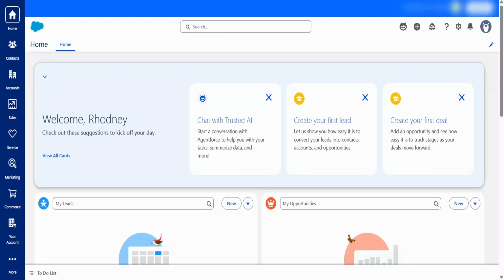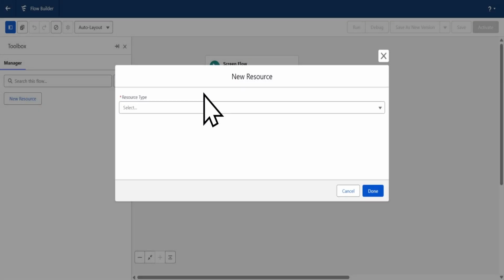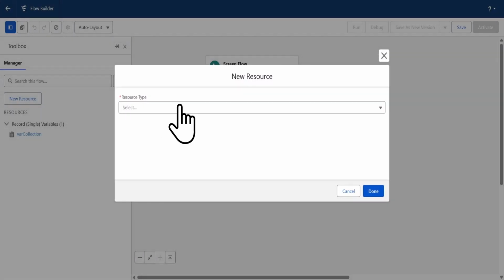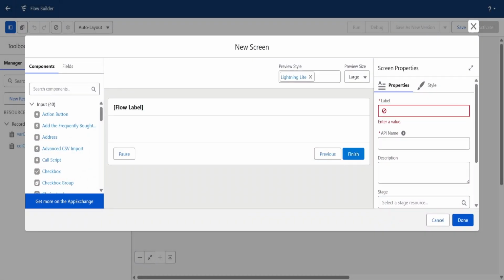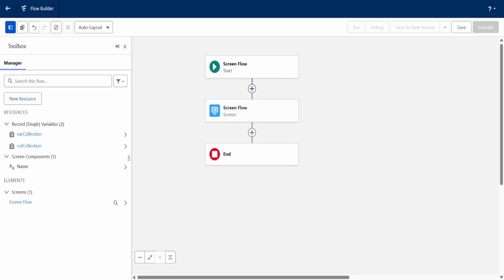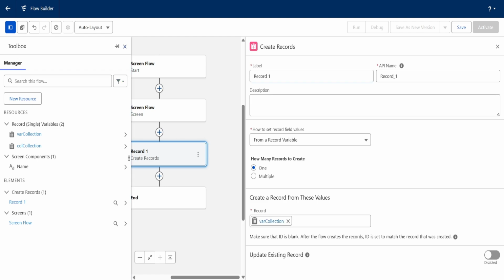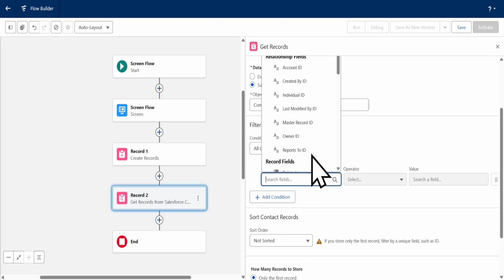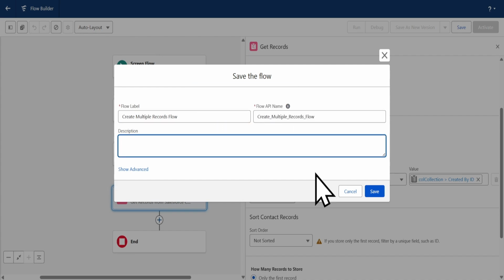How to Create Multiple Related Records Using Salesforce Screen Flow (Beginner Tutorial)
In this Salesforce Screen Flow tutorial, you'll learn how to build a user-friendly flow that collects input and creates multiple related records automatically.

Perfect for streamlining data entry and maintaining relationships between objects like Accounts and Contacts.

No coding required — ideal for admins and power users who want to enhance CRM processes.

Key Takeaways:
• Set up a Screen Flow with custom variables for Contact records
• Design a Screen with input components (Text & Phone) for user data collection
• Use Create Records action to generate new records from flow variables
• Retrieve related records using Get Records filtered by Account ID

Master this technique to boost your Salesforce automation capabilities!
💬 Comment: What other Screen Flow use cases would you like to see?